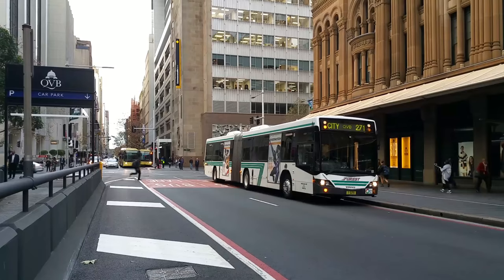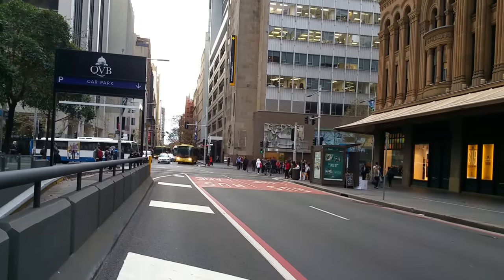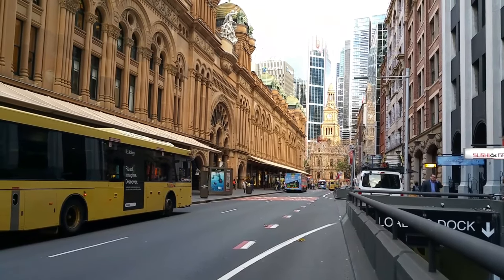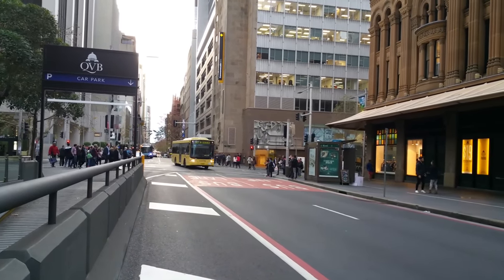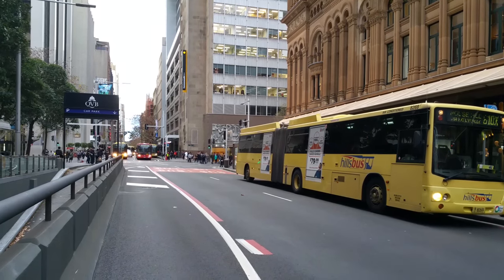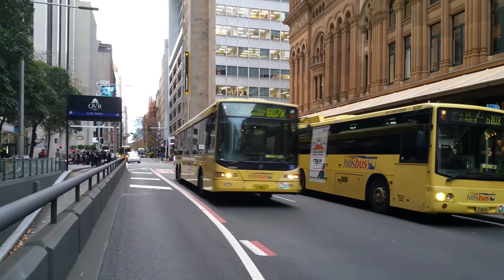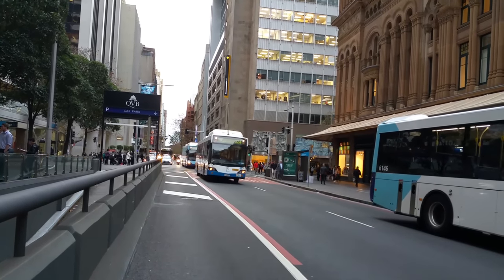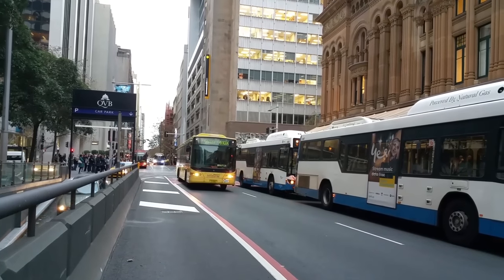Transport for NSW Vlog No.990 Queen Victoria Building - Buses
Filmed: Monday 20/6/2016

Facebook: Transport for NSW Vlogs